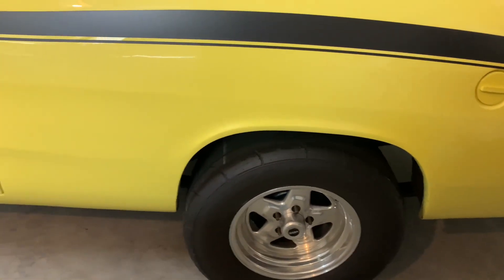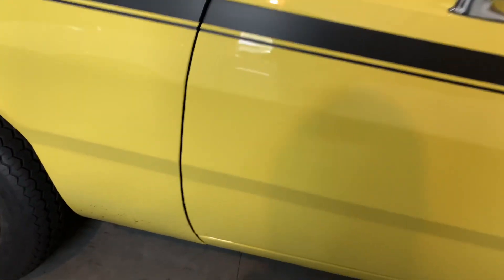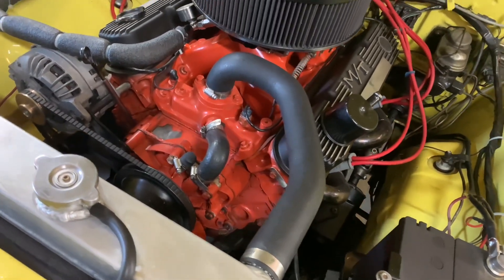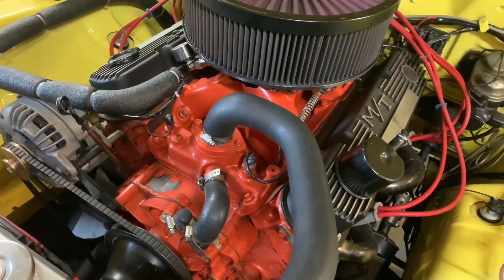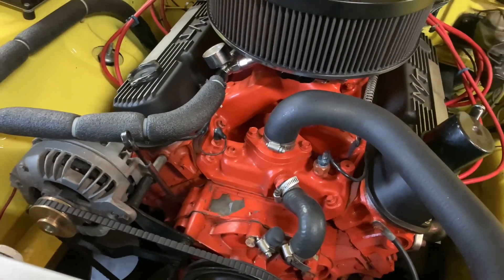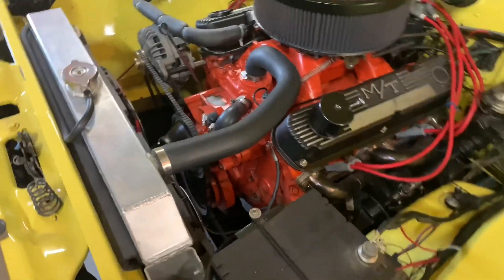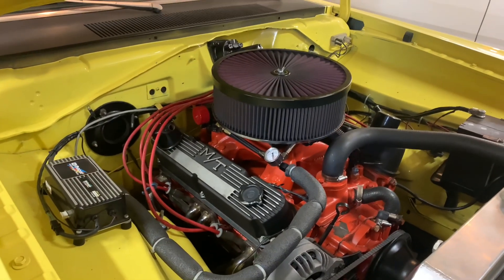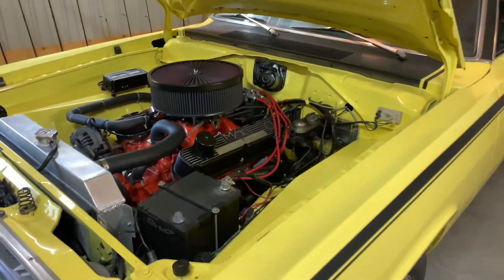EASY 11 second small block Mopar recipe. Build breakdown of my street/strip Duster.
This is my unprofessional build of a street/strip small block Mopar.